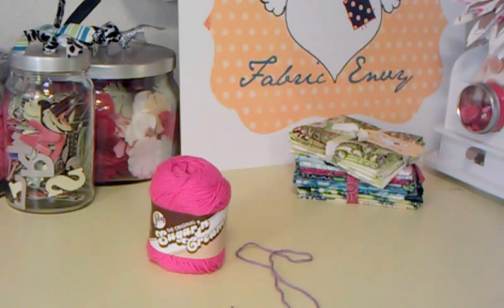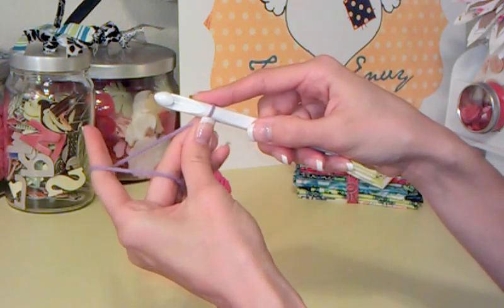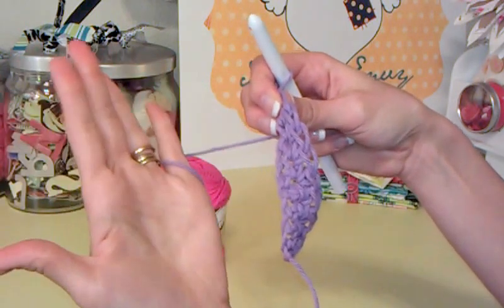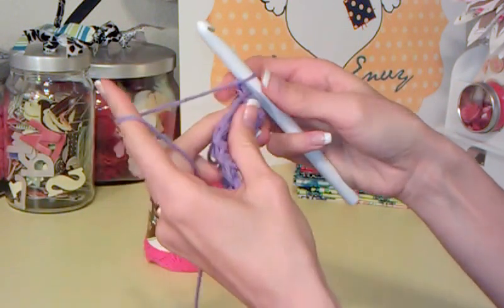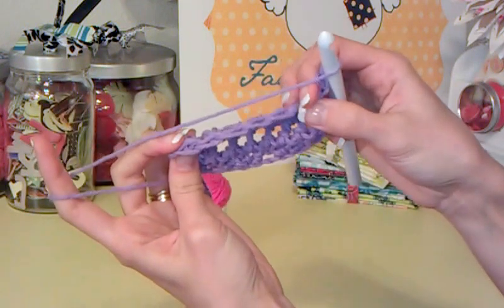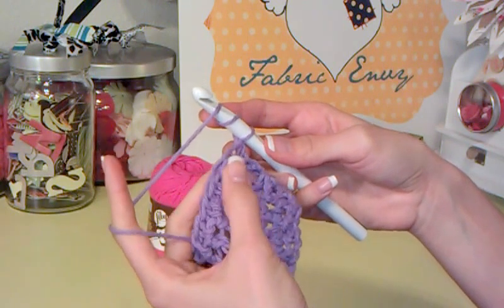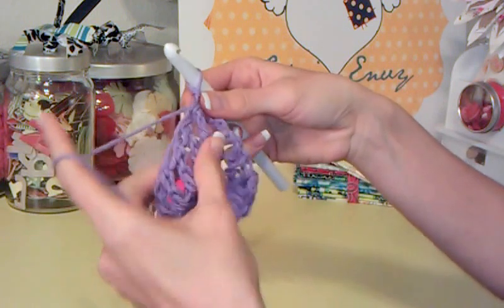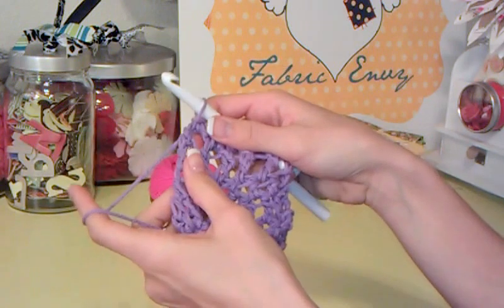Crochet Basics by Fabric Envy